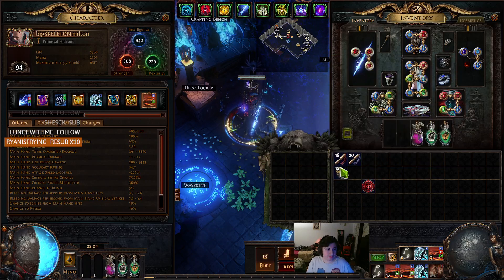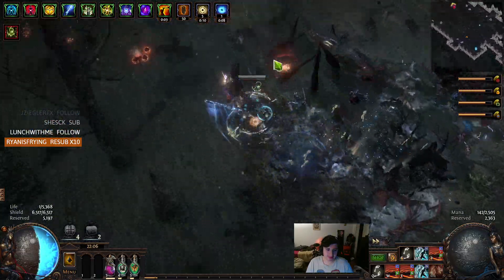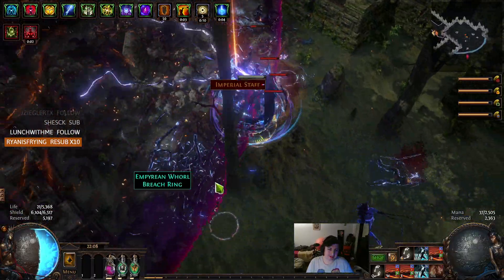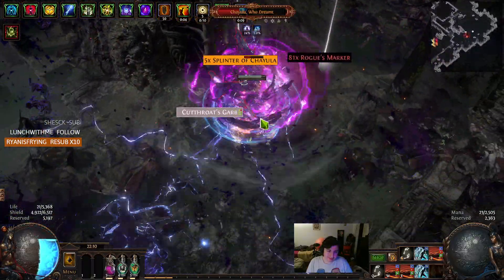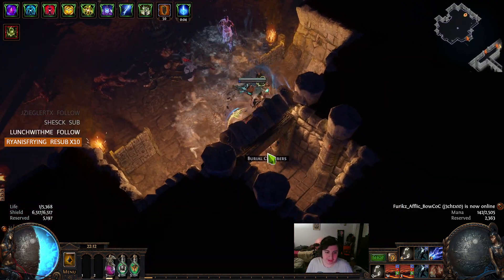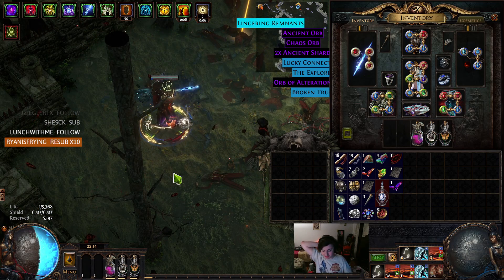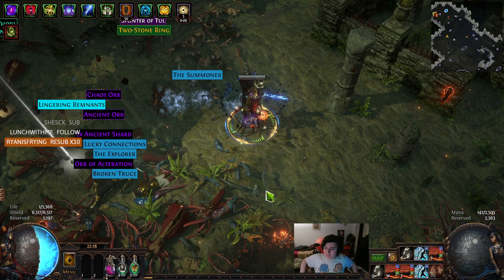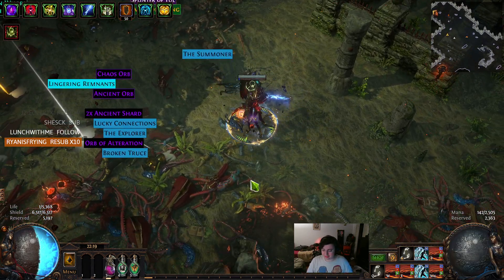Crackling Lance CoC Inquisitor Build Showcase (LL Energy Blade) Path of Exile 3.23 Affliction League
Or in the comments here!